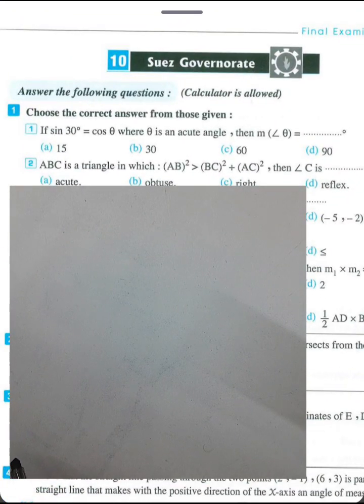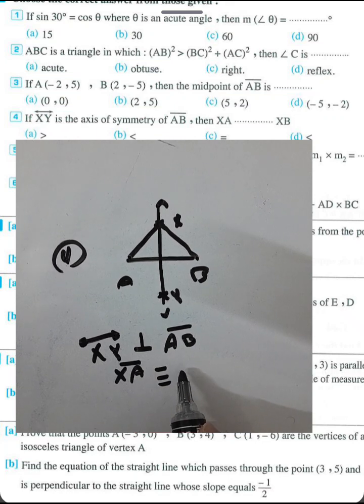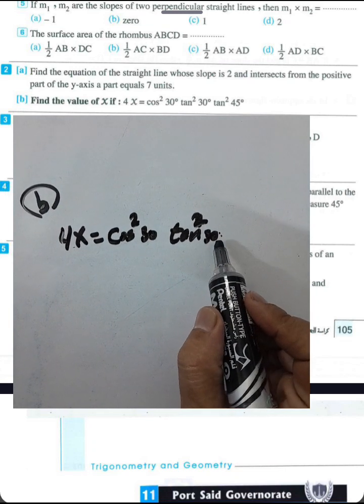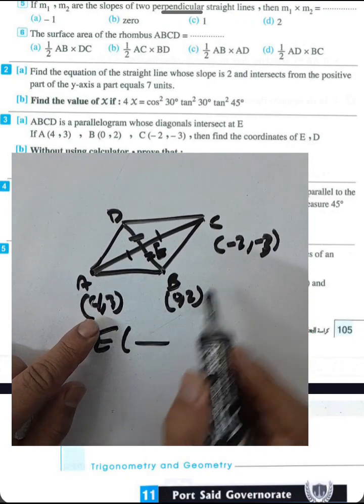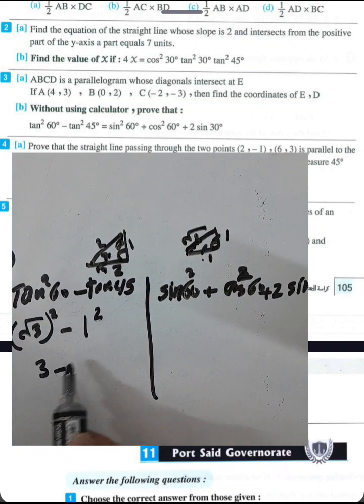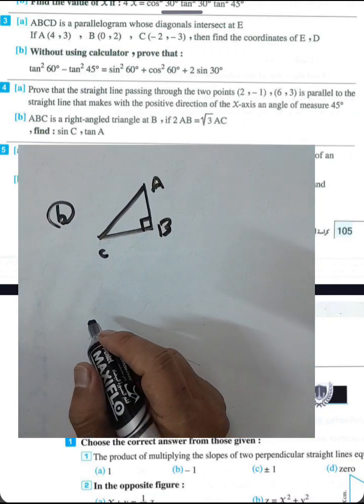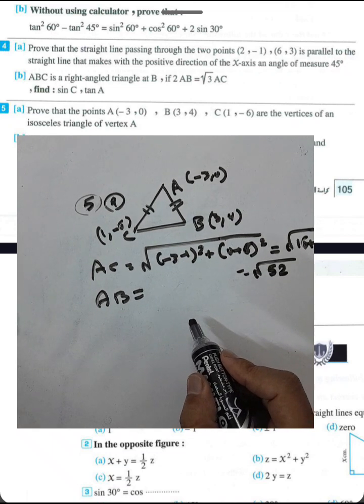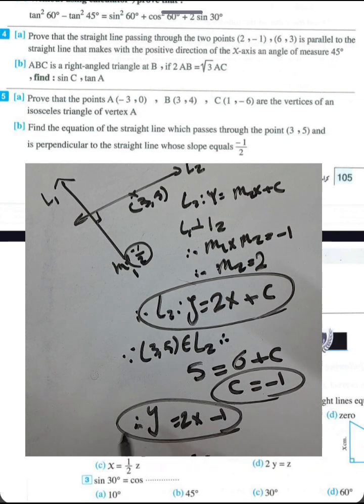حل امتحانات المعاصر ماث ثالثه اعدادي 2024#حل رياضيات الصف الثالث الاعدادي ترم 1/MATHS10